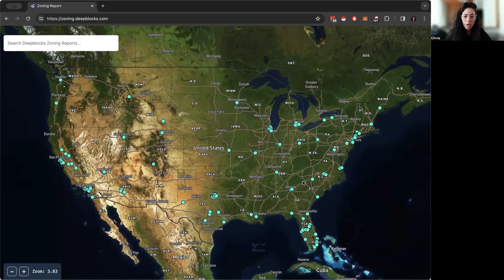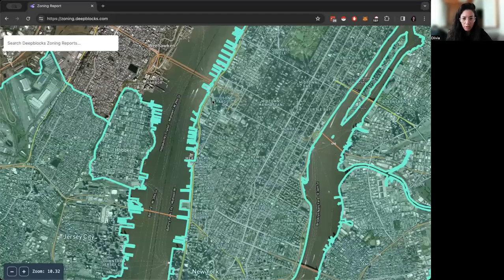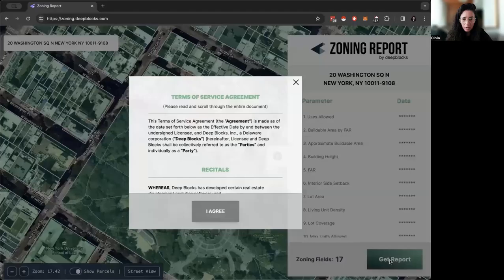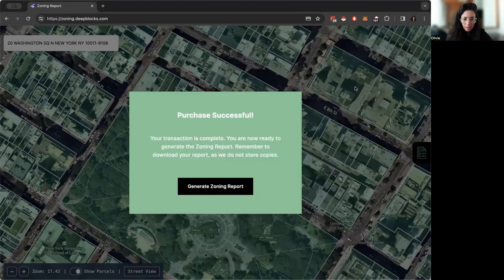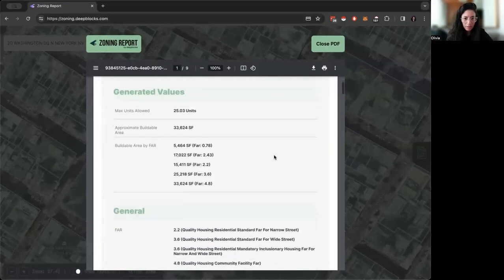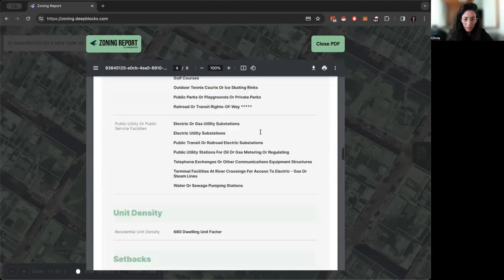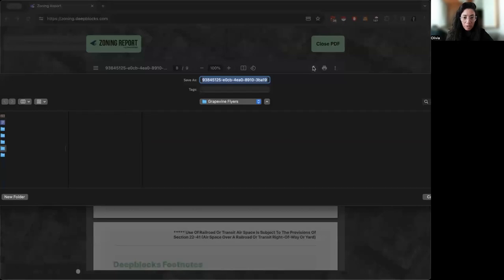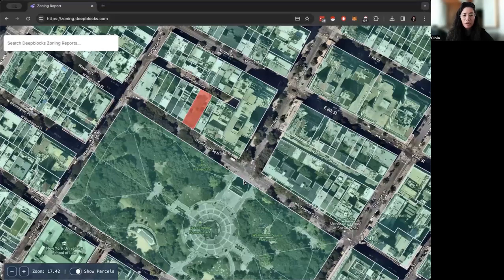Deepblocks Zoning Report REP - Tutorial - Product Overview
🚀 Instant Zoning Reports with Deepblocks
Discover how to quickly access zoning information with Deepblocks Zoning Reports. In this tutorial, we’ll show you how to generate affordable, detailed PDF reports for any parcel in cities like New York and beyond.

📍 Zoom into an area, select a parcel, preview available fields, and purchase your report in just a few clicks.
📑 Your report includes:
✔️ Buildable area by FAR
✔️ Maximum units allowed
✔️ Unique AI-generated calculations
✔️ Full parcel zoning details

💡 Designed for real estate agents, acquisition teams, and investment funds, Deepblocks makes it easy to analyze development opportunities without a subscription — just simple, fast, and affordable access to zoning data.

👉 Try Deepblocks today and unlock smarter real estate decisions.
🔗 Deepblocks.com